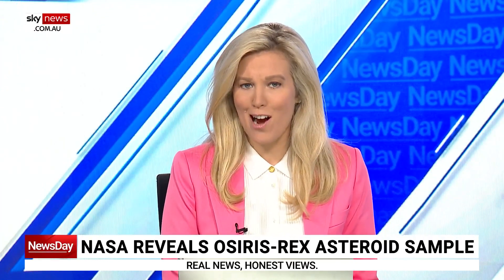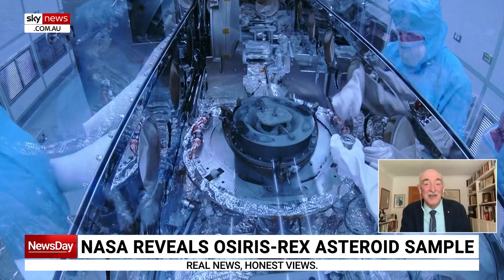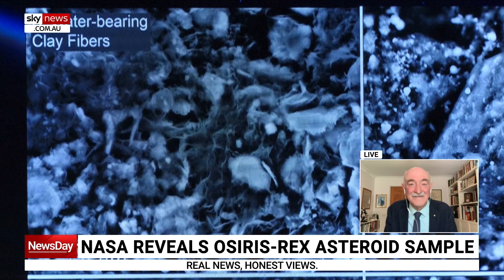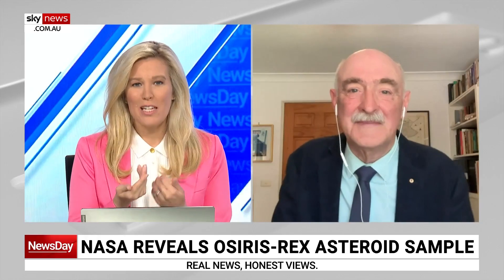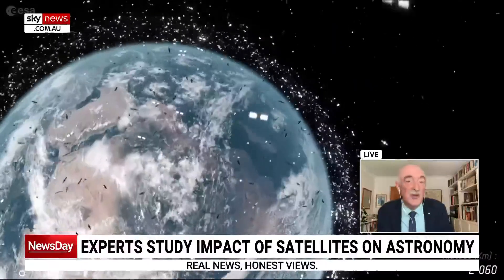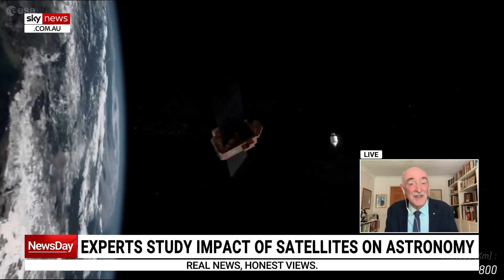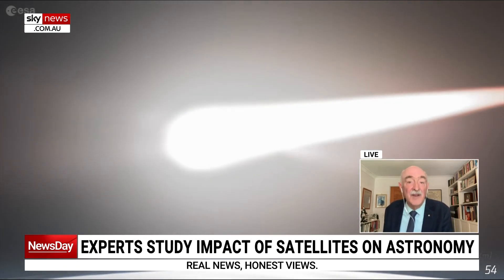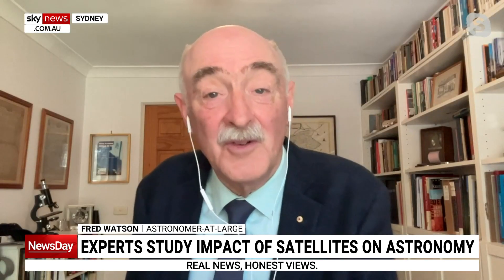New NASA asteroid samples reveal carbon and water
Sky News Australia was joined by Astronomer-At-Large Fred Watson to discuss a new NASA sample from asteroid Bennu which contained carbon and water.

Mr Watson says, “It’s suspected that much of the earth's water arrived via asteroids”.

“This doesn’t exactly confirm that, but it does suggest these … carbonisation asteroids like Bennu from which this sample came – they are rich in water,” Mr Watson told Sky News Australia.

“The carbon is also of interest because we know that some of the organic molecules – the carbon-containing molecules – they’re the precursors of life.

“They originated from space and this only serves to confirm that.”